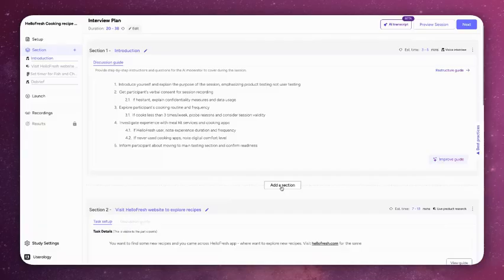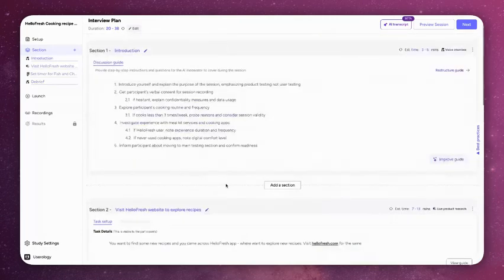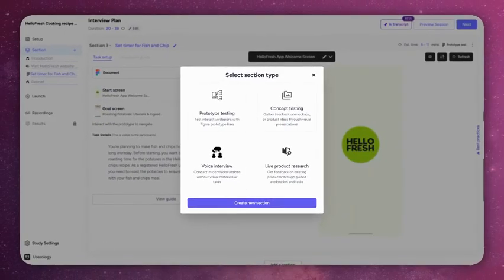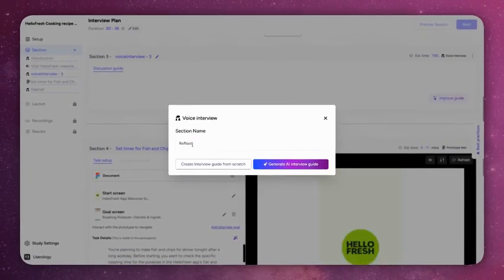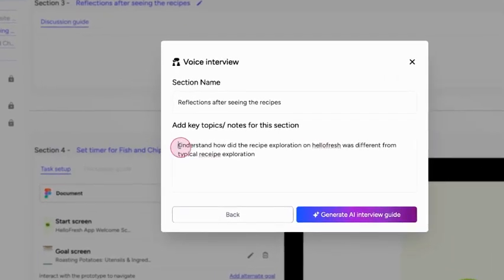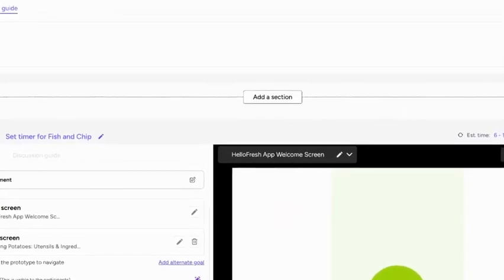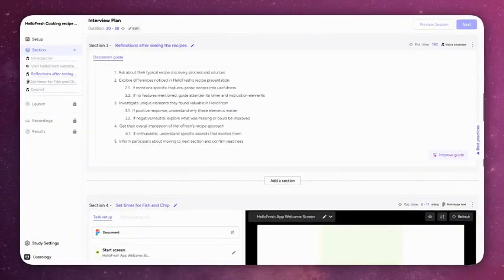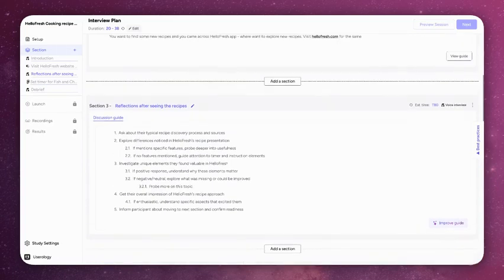Voice Interview Section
Setting up a Voice Interview Section in Userology - Create in-depth discussion sections with AI-generated interview guides